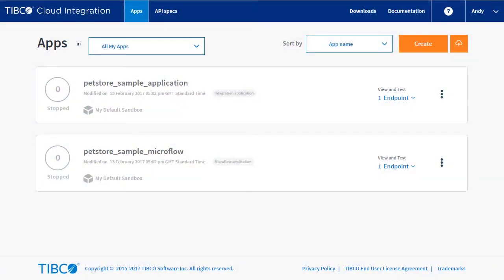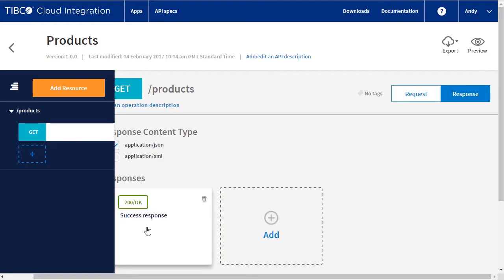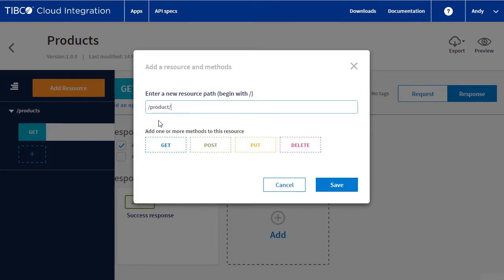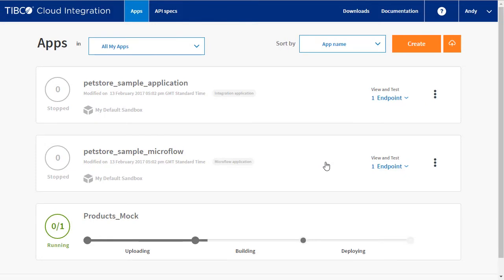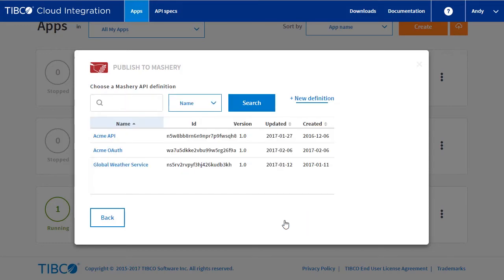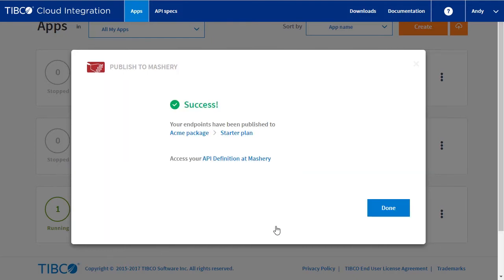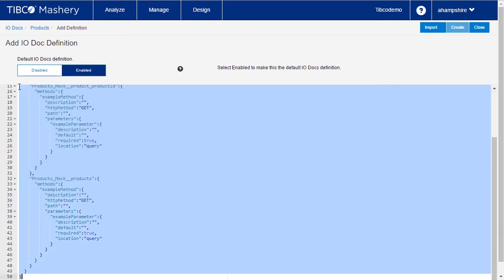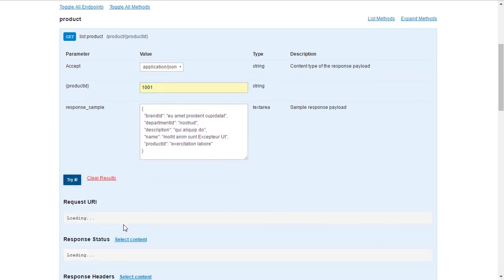Video 1 of Mashery Product Demo Series - API Modeling & Mocking with Mashery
See how easy it is using the Mashery Enterprise web UI to model your    REST API and then create a Mock API for testing purposes.